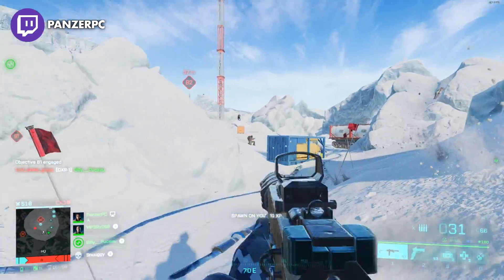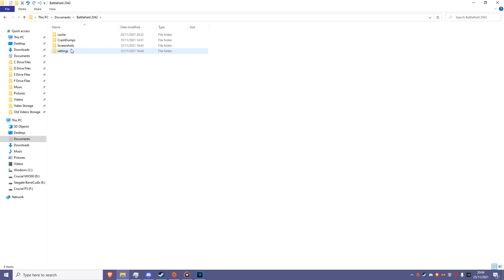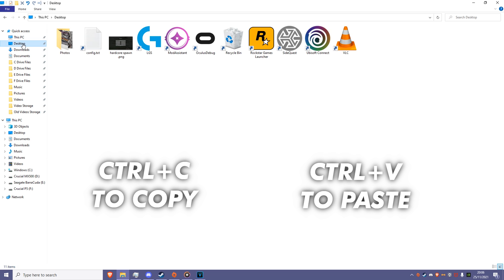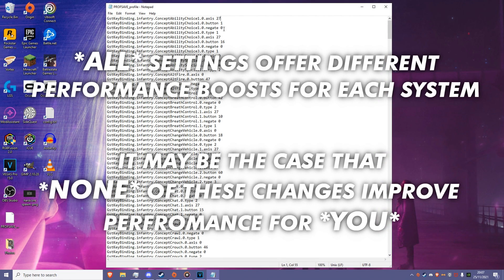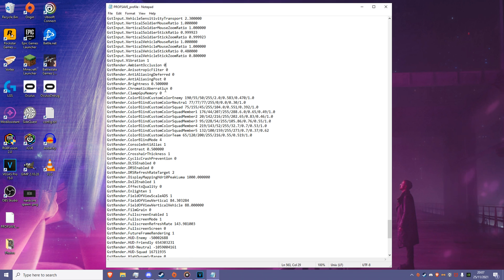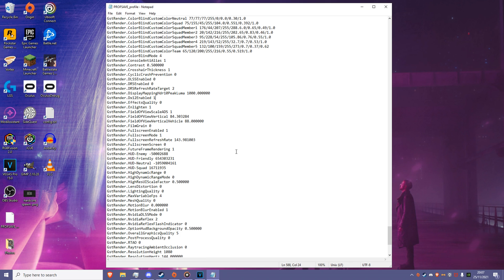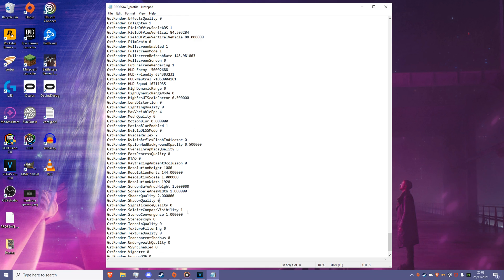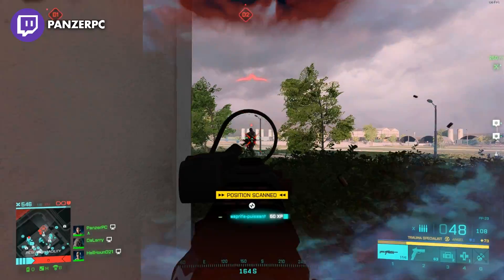*SUPER-FAST* Config Editing Guide - BF2042 (BOOST PERFORMANCE)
Could be streaming on Twitch...

If you have any questions or feedback, leave it in the comments and I'll make sure to respond!